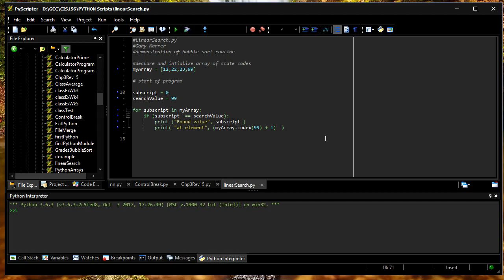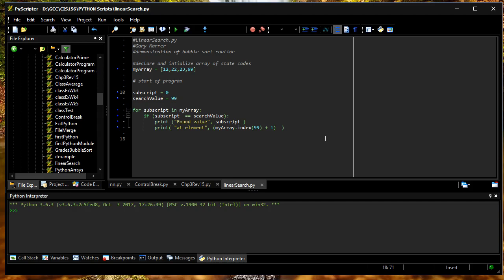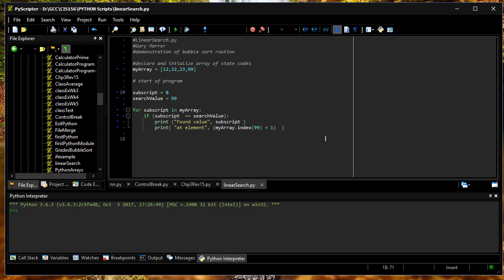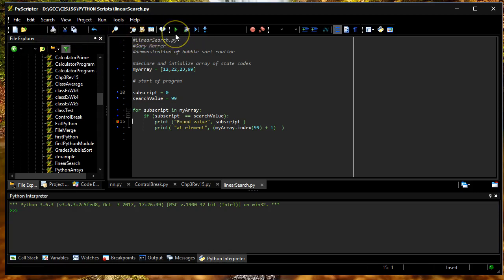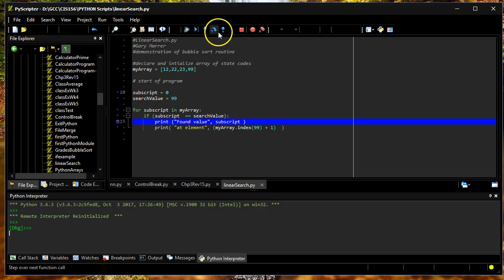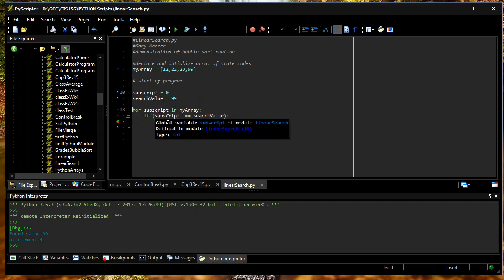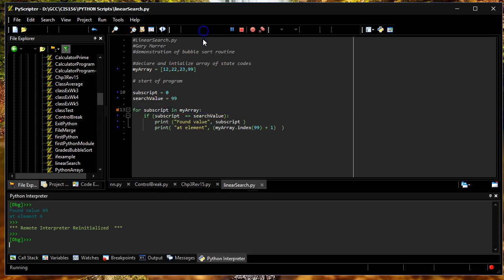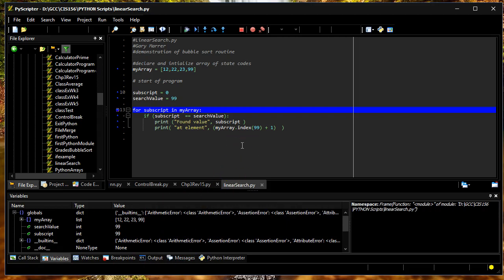Python Video - PyScripter IDE and Debugger